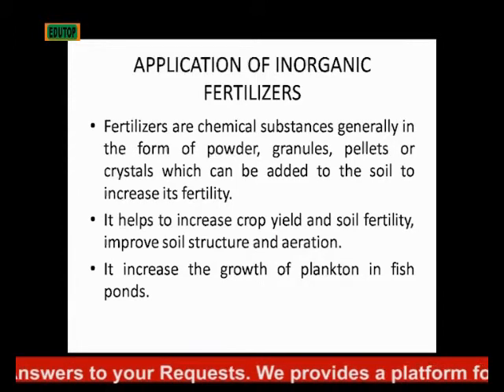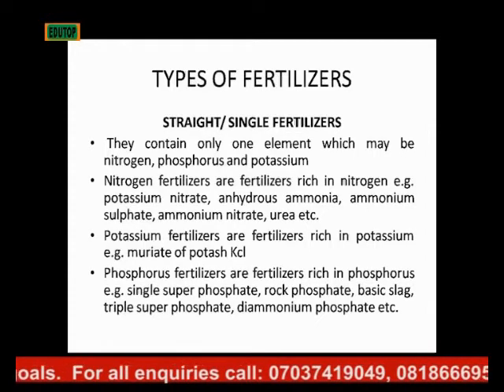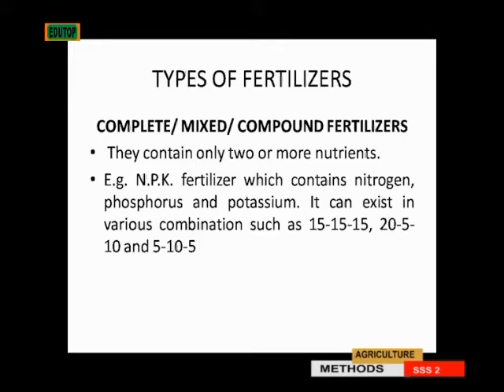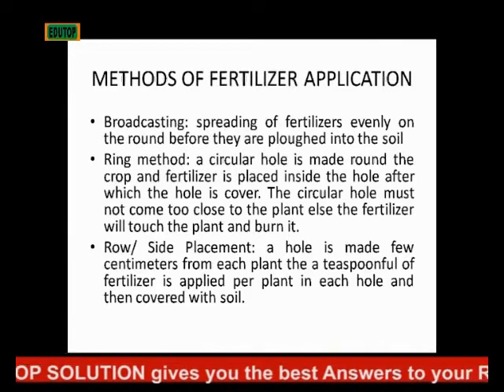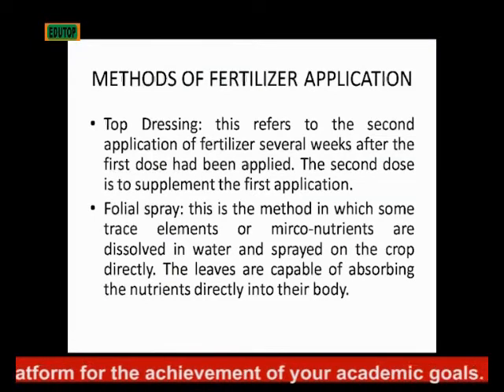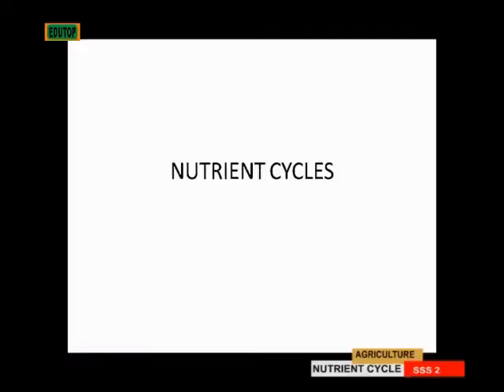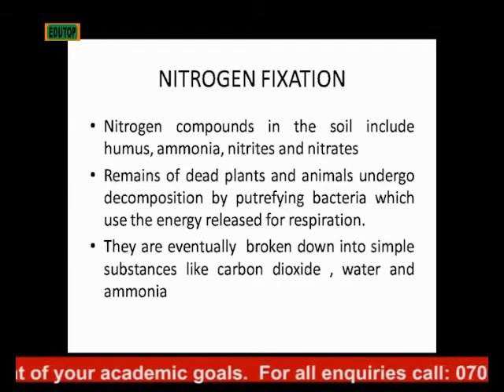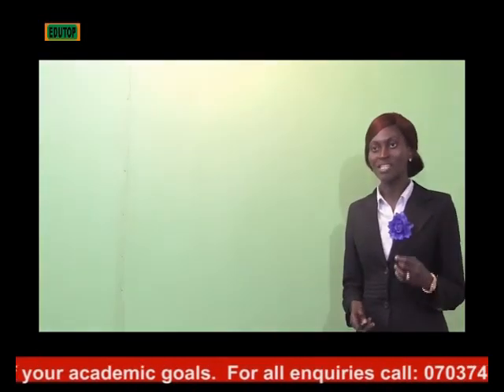(AGRICULTURAL SCIENCE FOR SENIOR SECONDARY SCHOOL SS2) Lesson 4